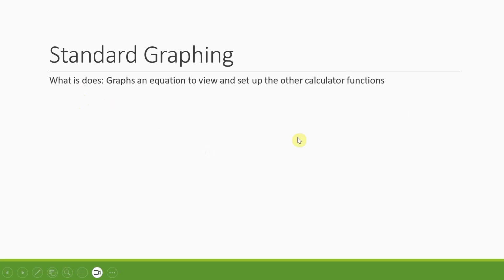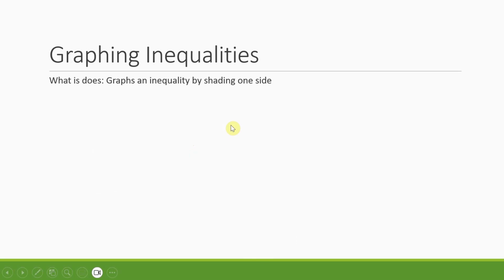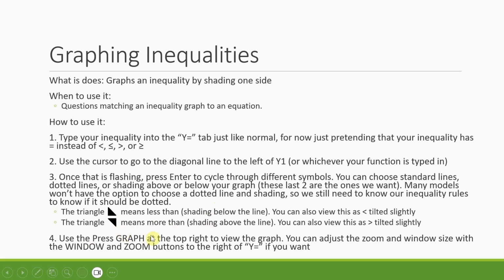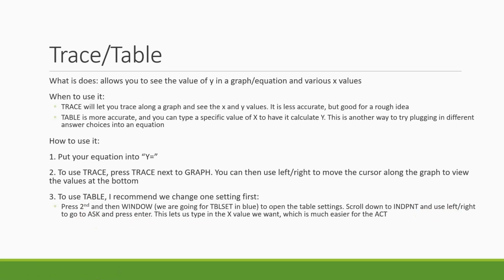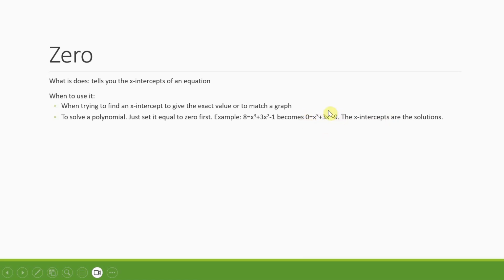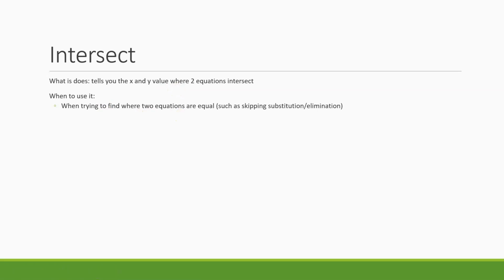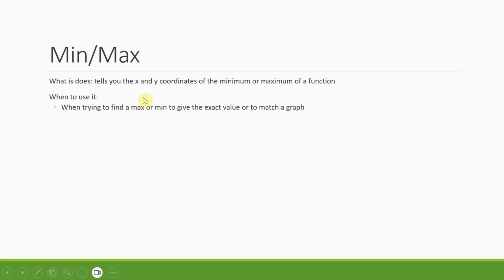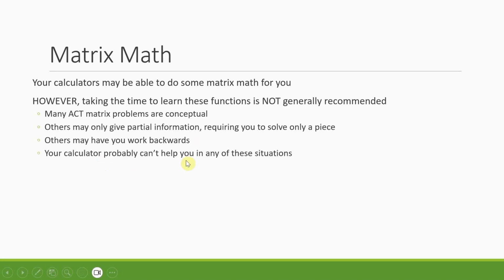ACT Math: Calculator Tips and Tricks 2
This video covers several useful features on your calculator that can help you save time or solve problems on the ACT. The concepts in this video are more advanced, focused on graphing and its various functions. These include graphing, inequalities, trace/table, zero, intercept, and min/max calculations.

0:00 Intro
0:18 Outline
1:25 Standard Graphing
4:14 Graphing Inequalities
7:04 Trace/Table
10:29 Zero (x-intercepts)
14:41 Intersect
17:17 Min and Max
19:05 Matrix Math Discussion